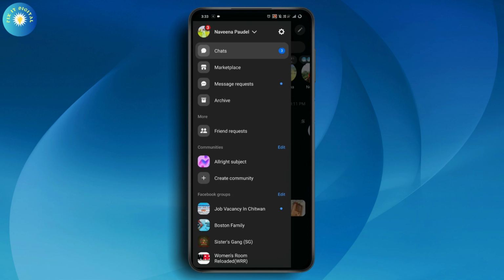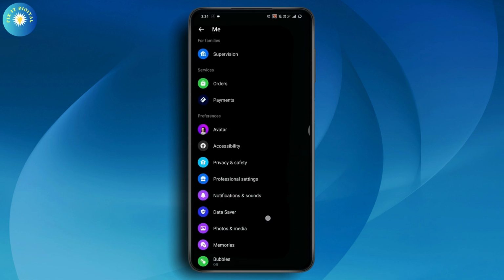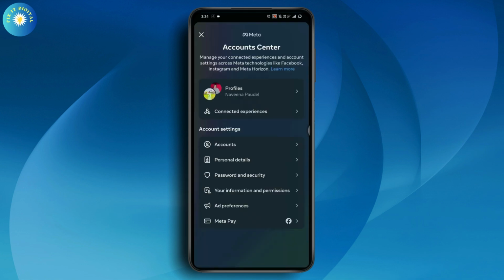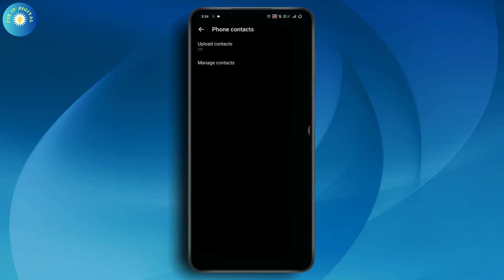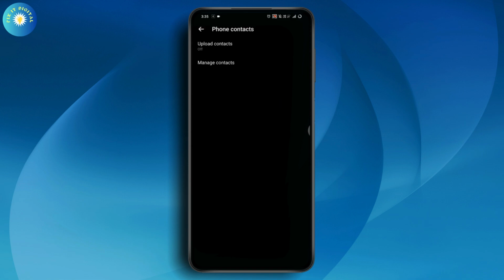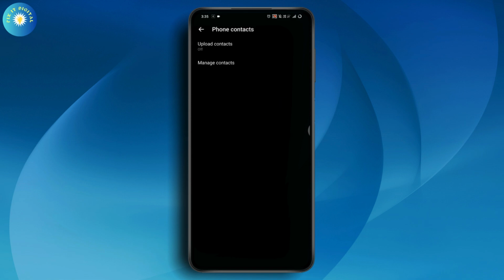How To Remove Suggested People On Messenger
remove suggested people on messenger
remove suggested people
how to remove suggested on messenger
how can i delete suggested on messenger?
how to delete suggested person in messenger

Learn how to remove suggested people on Messenger with this simple step-by-step guide. This tutorial walks you through the process of turning off the upload contacts feature to stop receiving suggestions and explains how long the changes might take.

0:00 - Introduction: Overview of Removing Suggested People
0:12 - Opening Messenger and Accessing the Three-Bar Icon
0:24 - Navigating to Settings and Account Center
0:36 - Accessing Information and Permissions
0:48 - Turning Off the Upload Contacts Feature
0:58 - Waiting for Suggestions to Be Removed
1:02 - Conclusion: Key Notes on the Process